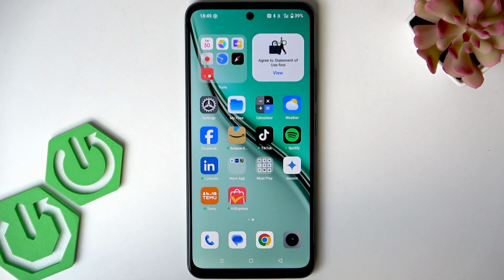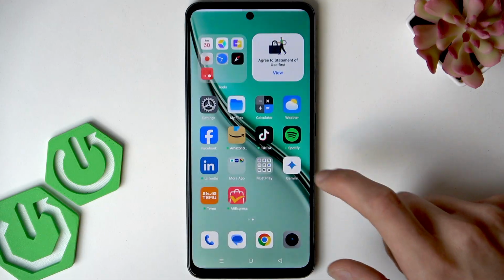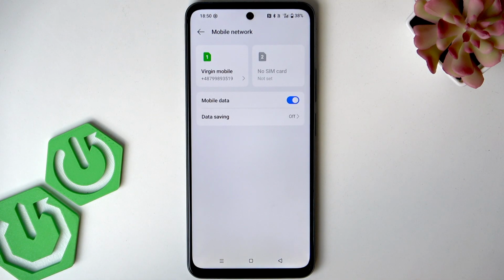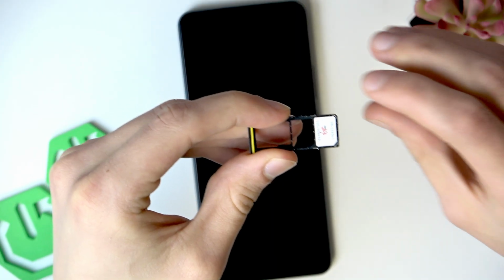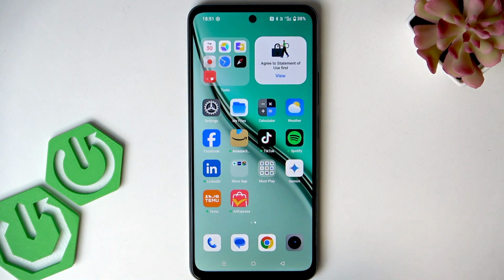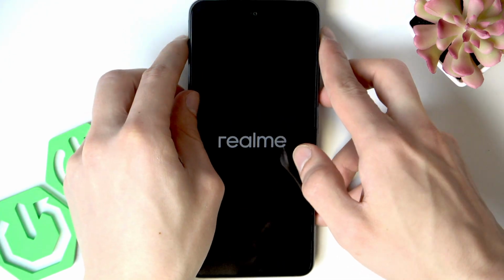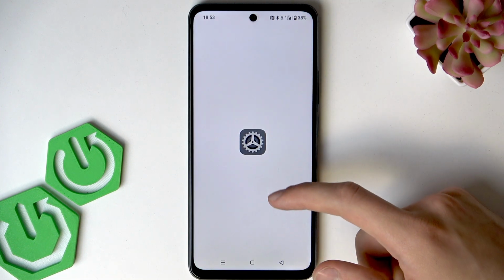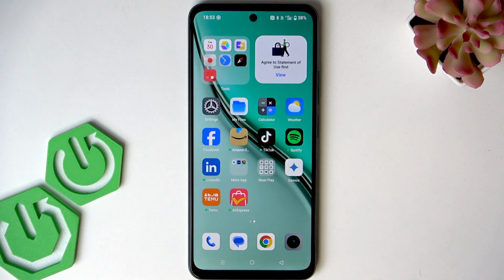REALME P3 Lite – How to Fix 4G Mobile Data Not Working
If your REALME P3 Lite is having issues with 4G mobile data not working, this video will walk you through simple troubleshooting steps to get your internet connection back. Learn how to toggle mobile data, reset network settings, check your SIM card, and more. We cover all the common reasons why mobile data might not work on the REALME P3 Lite and show you how to fix them quickly. Whether your phone can't connect to the internet, your SIM card isn't recognized, or your network settings are causing problems, you'll find clear solutions here. Follow each step to restore your mobile data and enjoy a smooth connection on your REALME P3 Lite smartphone.

How to fix 4G mobile data not working on REALME P3 Lite?
How to reset network settings on REALME P3 Lite?
How to check SIM card issues on REALME P3 Lite?

0:00 Introduction
0:08 Toggle mobile data and airplane mode
0:36 Reset access point names (APN)
1:06 Check and reinsert SIM card
2:12 Restart the REALME P3 Lite
2:57 Reset network and Bluetooth settings
4:01 Contact your carrier for further help